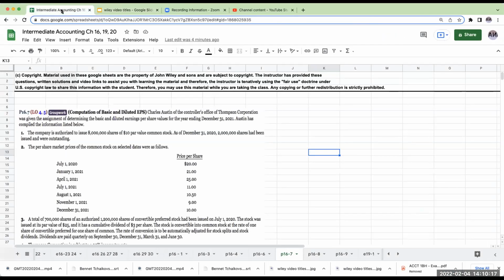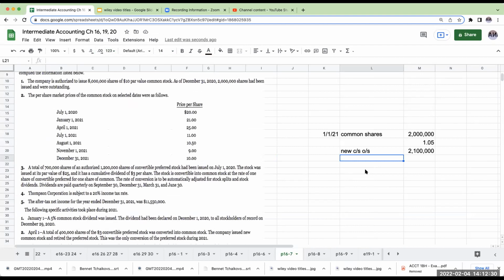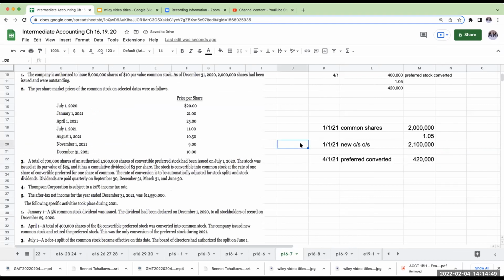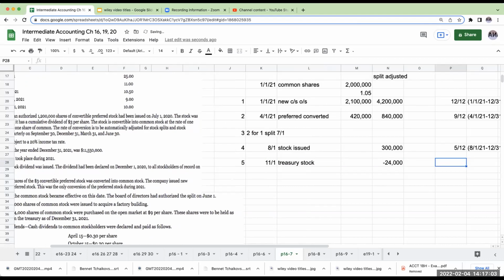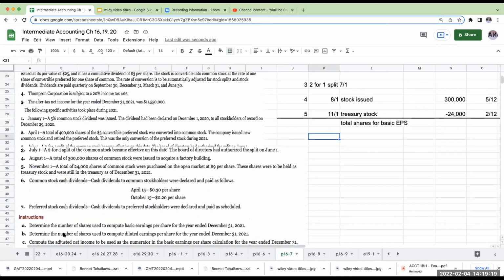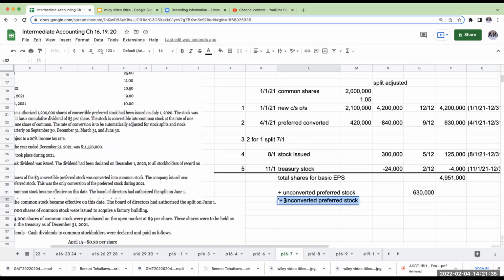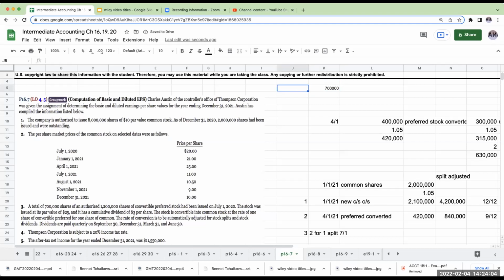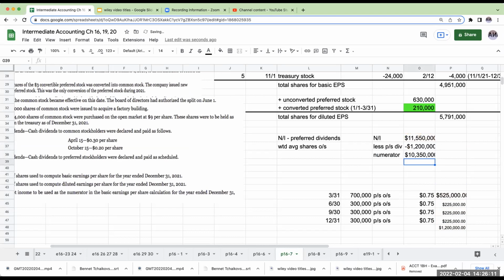Wiley Intermediate Accounting 17th Edition Solution Walkthrough Problem 16-7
In this Intermediate Accounting solution walkthrough, we work through Problem 16-7, a comprehensive earnings per share problem combining a stock dividend, a 2-for-1 stock split, a partial conversion of convertible preferred stock, a share issuance for a factory acquisition, and a treasury stock repurchase — all within a single fiscal year. This video demonstrates the critical rule that stock splits and stock dividends must be applied retroactively to every prior share transaction, while cash share issuances and repurchases must be carefully time-weighted based on their exact months outstanding. We build the full weighted average shares outstanding for basic EPS by combining the beginning balance (adjusted for the dividend and split), the converted preferred shares, the factory acquisition shares, and the treasury stock reduction. We then compute diluted EPS shares using the if-converted method for the remaining unconverted preferred stock (properly split-adjusted) plus the converted preferred stock during its pre-conversion period, and finish by calculating the adjusted net income numerator — carefully determining the cumulative preferred dividend paid at the actual (non-split-adjusted) share count before and after the April 1st conversion date. This is a valuable, comprehensive practice problem for students preparing for intermediate accounting exams or the CPA exam who want to master how multiple equity transactions — splits, dividends, conversions, issuances, and treasury stock — interact within a single weighted average shares and EPS computation.

0:00 Introduction & Copyright Disclaimer
0:44 Problem 16-7 Setup: Thomson Corporation's Capital Structure
1:31 Reviewing the Convertible Preferred Stock Terms
1:55 Transaction 1: The 5% Stock Dividend
2:37 Adjusting Beginning Shares for the Stock Dividend
3:04 Transaction 2: Partial Conversion of Preferred Stock
3:26 Adjusting the Converted Shares for the Stock Dividend
4:39 Time-Weighting the Converted Shares for Nine Months
5:20 Transaction 3: The 2-for-1 Stock Split
5:46 Why Splits Apply Retroactively to All Prior Shares
6:15 Transaction 4: Shares Issued for a Factory Acquisition
6:47 Time-Weighting the Acquisition Shares for Five Months
7:06 Transaction 5: Treasury Stock Repurchase
7:35 Time-Weighting the Treasury Shares for Two Months
8:01 Noting Cash Dividends Have No Share Count Impact
8:15 Calculating Weighted Average Shares for Basic EPS
9:16 Calculating Total Basic EPS Shares
9:42 Setting Up the Diluted EPS Shares Calculation
10:04 Confirming No Other Dilutive Securities Exist
10:20 Splitting Preferred Stock Into Converted and Unconverted
11:02 Adjusting Unconverted Preferred for Splits and Dividends
11:36 Calculating Unconverted Preferred Shares (Full Year)
12:07 Calculating Converted Preferred Shares (Pre-Conversion Period)
12:50 Calculating Total Diluted EPS Shares
13:22 Setting Up the Adjusted Net Income Numerator
13:52 Identifying Total Net Income for the Period
14:24 Calculating Preferred Dividends Before the Conversion Date
15:21 Calculating Preferred Dividends After the Conversion Date
16:01 Calculating Total Preferred Dividends for the Year
16:24 Calculating the Final Adjusted Net Income Numerator
16:46 Closing Remarks & Thank You